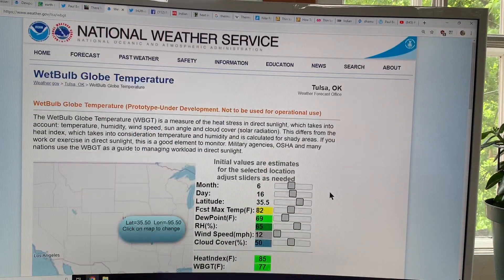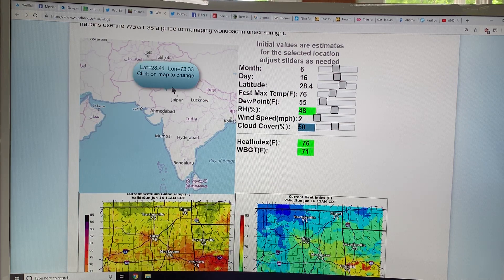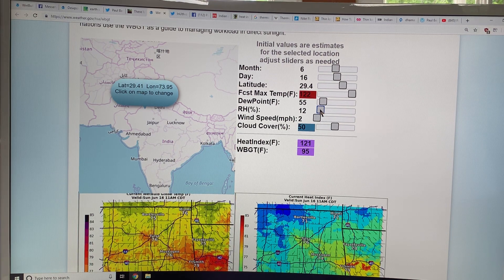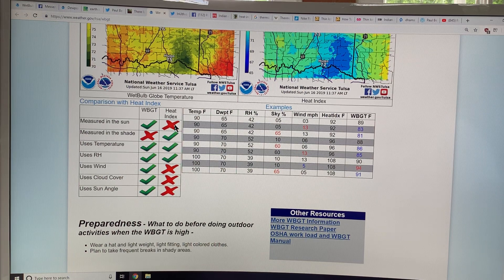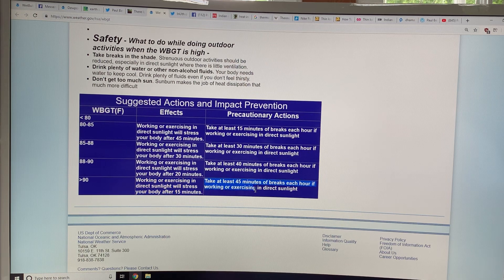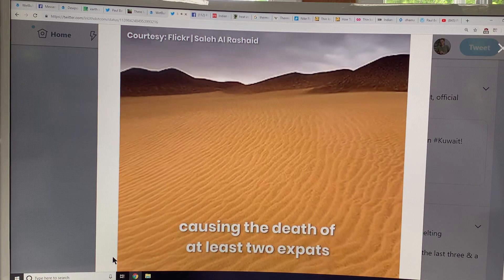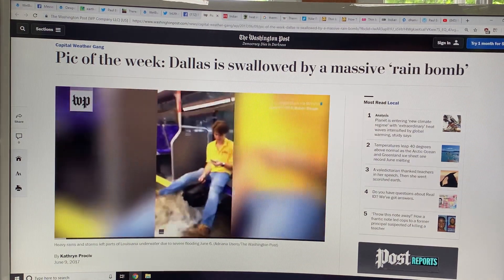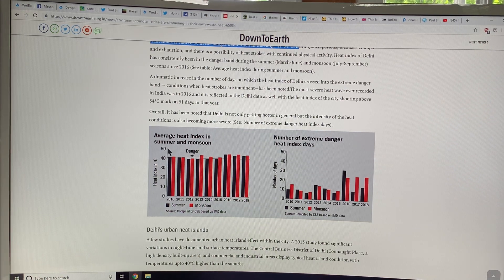Brutal Physics of 35 C (95 F) Sea-Surface-Temperatures to make coastal dwellers drop like flies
Let’s say it is 45 C (113 F) in a city in the Middle East or India, on a coastline where the Sea-Surface-Temperature has reached 35 C (95 F). Since the land is hotter than the water there will be a sea-breeze (from water to land), that will be laden with moisture from evaporation of sea water. When there is enough water vapour to bring relative humidity over the coastline to 52% or higher, but not enough for monsoonal rain, then people on the coast, outside, will die in 6-8 hours due to a physical limit imposed by our core body temperature. That is the brutal physics of wetbulb temperature and human physiology.